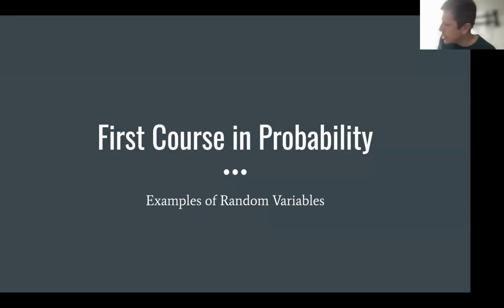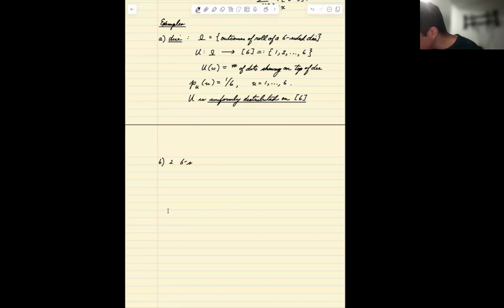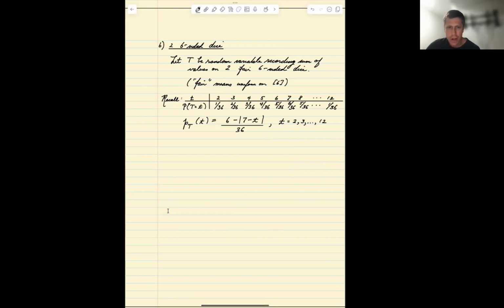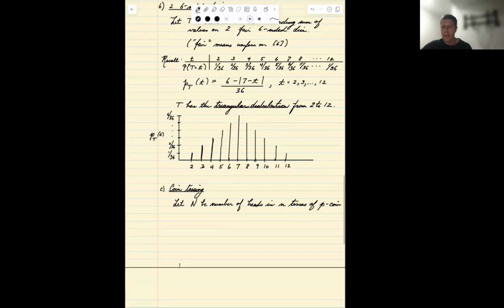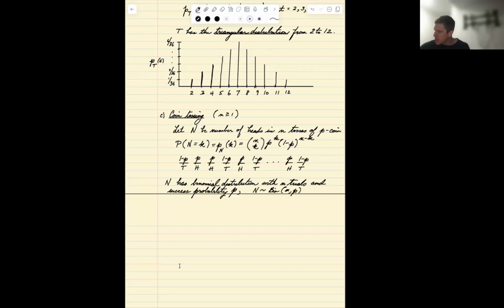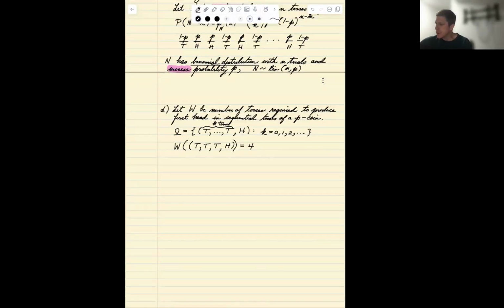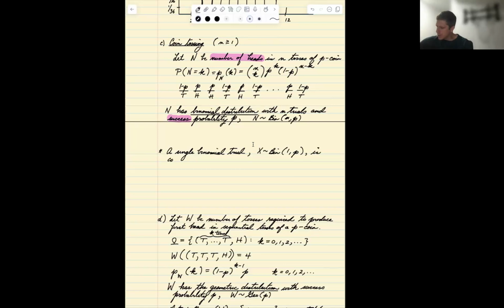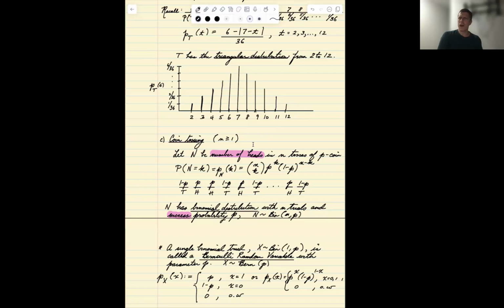6-4 Distribution Functions (First Course in Probability)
Distribution Functions